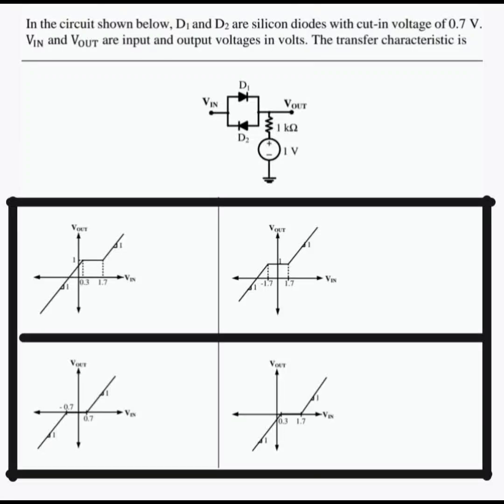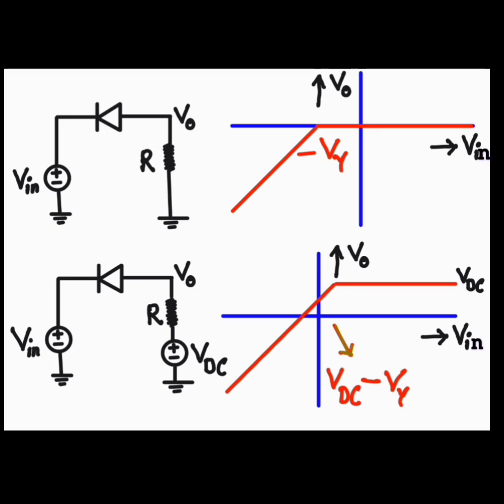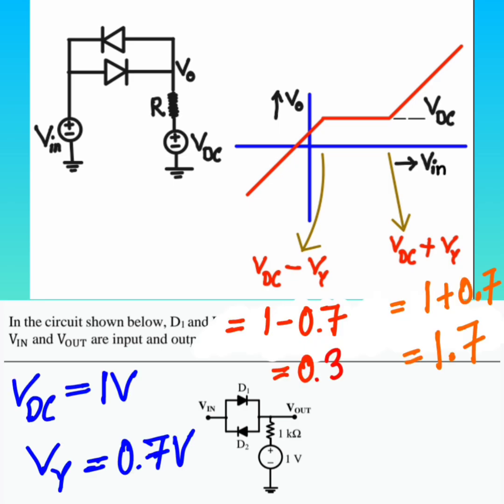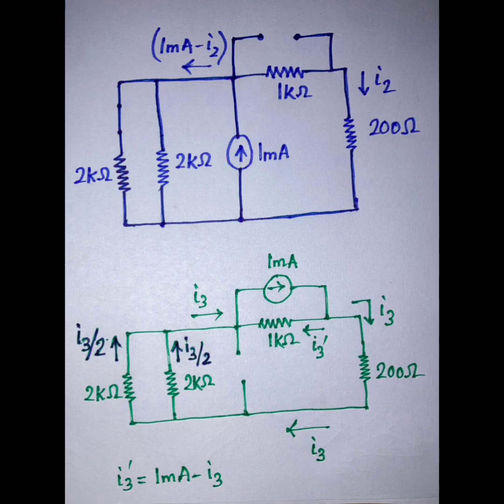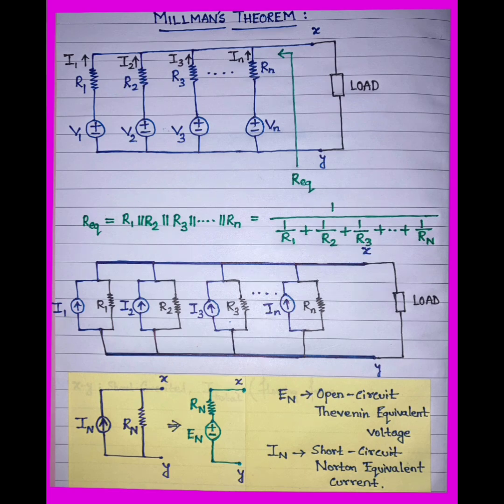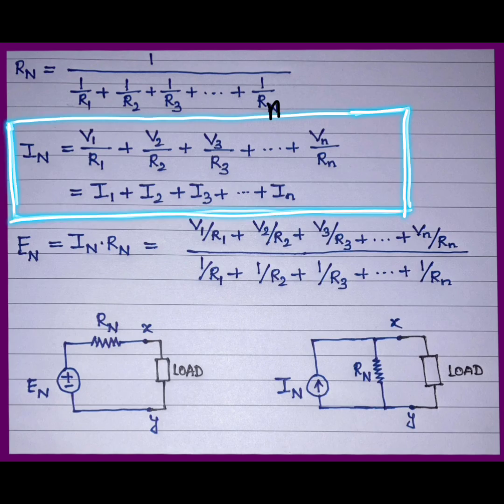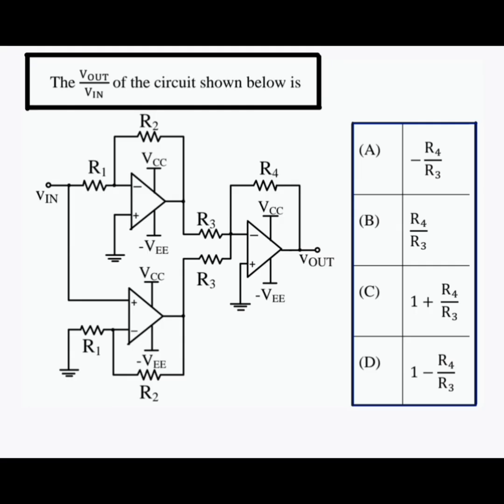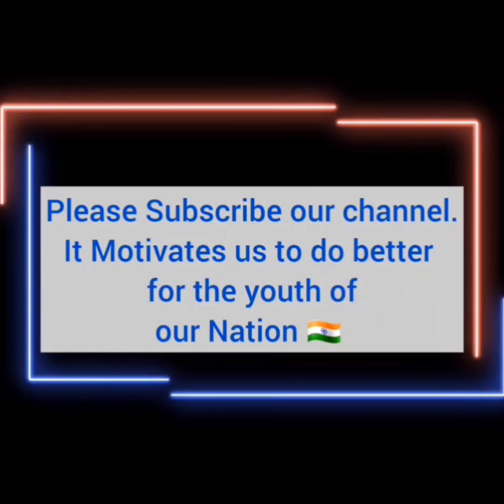Clipping circuit | millmans theorem application | Bonus concept of Opamp | GATE 2025 ECE/EE/IN PREP